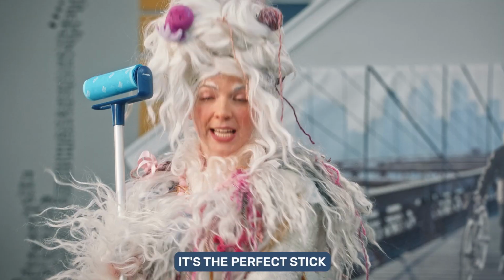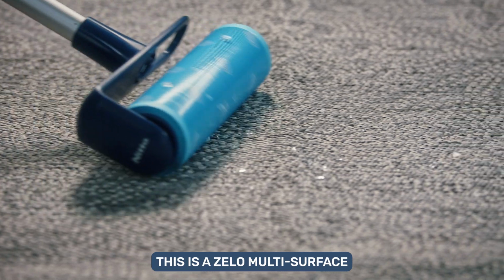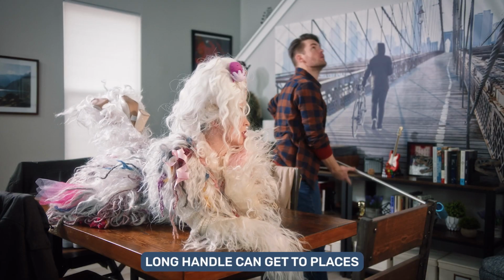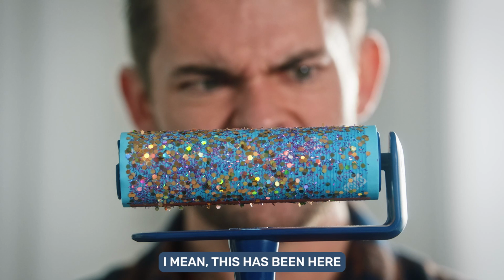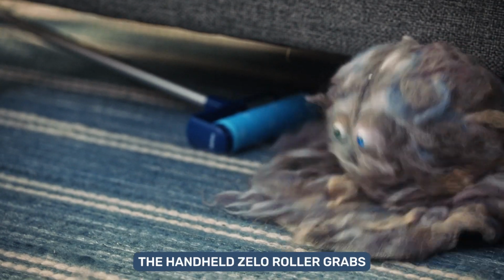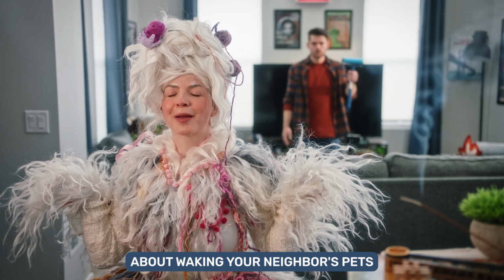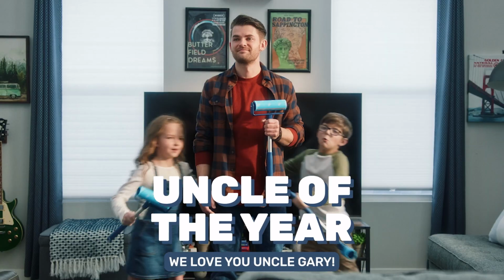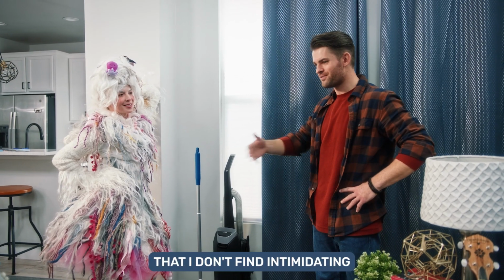ZeLo - Roommates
ZeLo, a brand of multi-surface lint rollers, is designed to get rid of all those undesired roommates - corner crud, cat hair, kitchen crumbs, beard trimmings and more. It's great for spot cleaning all the hard to reach places!